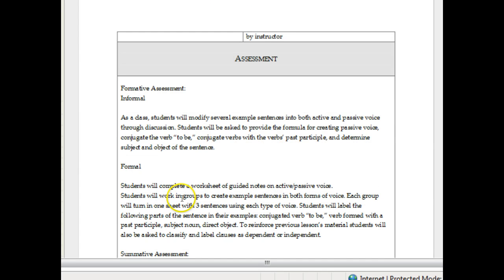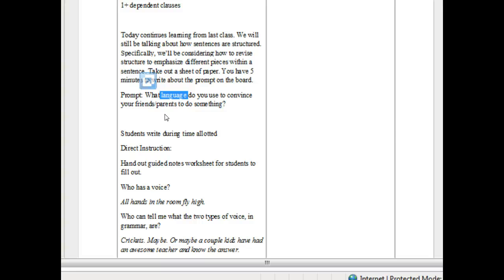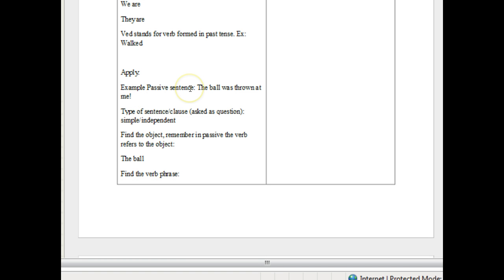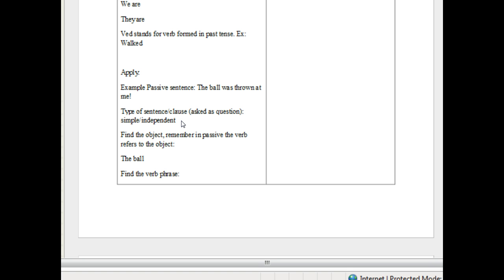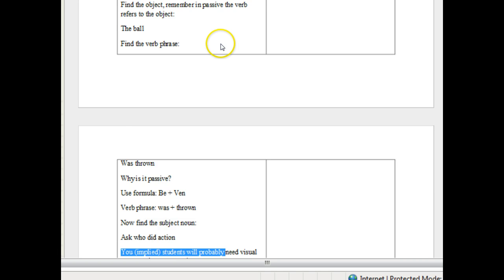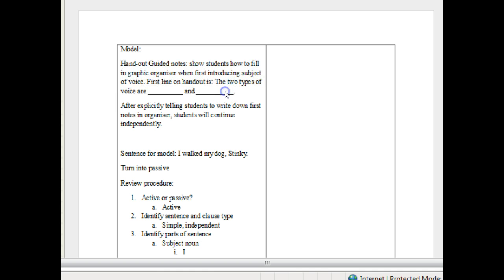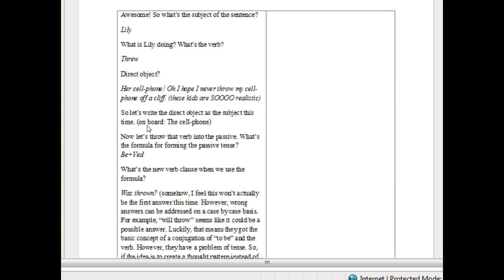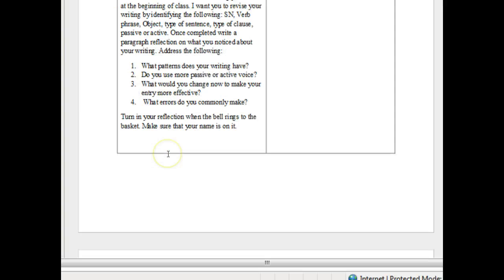Griffith LP 3